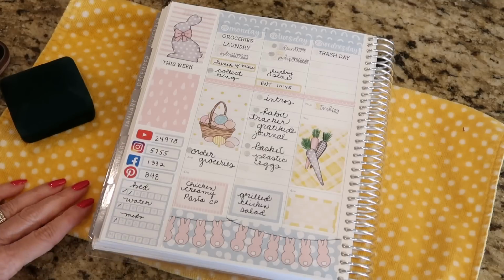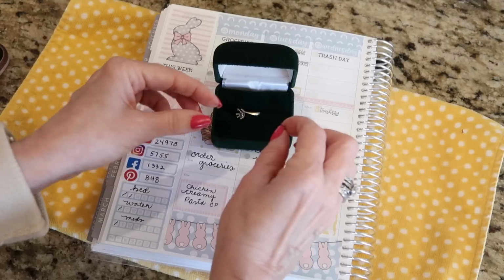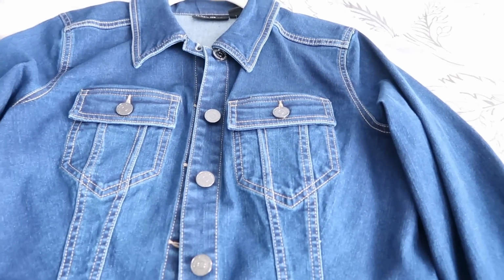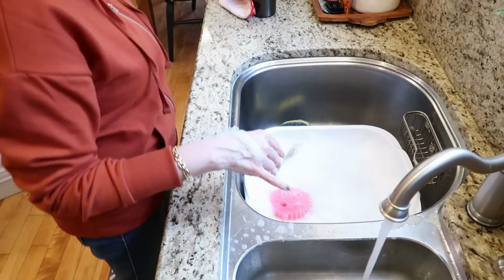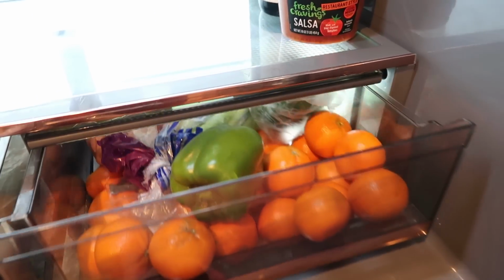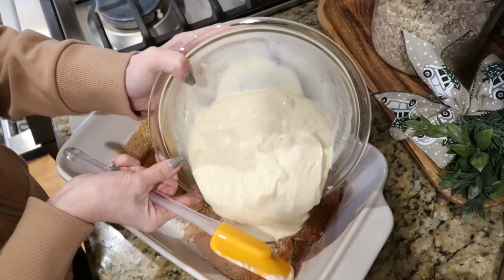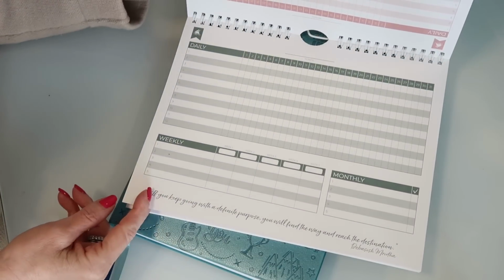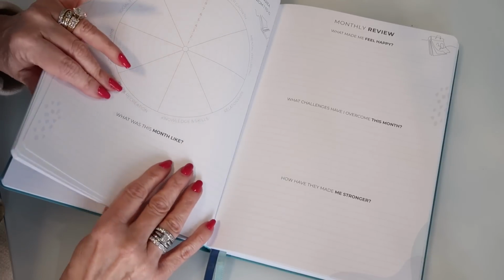ON THE DAILY/RECIPES, CLEANING & LIFE UPDATE...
FRIG LAZY SUSAN
EGG HOLDER
FRIG BINS